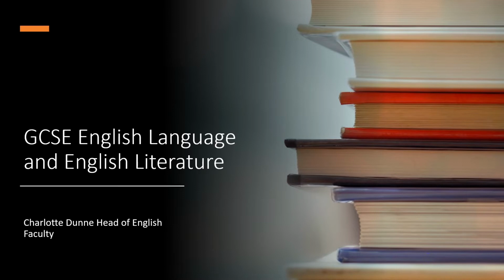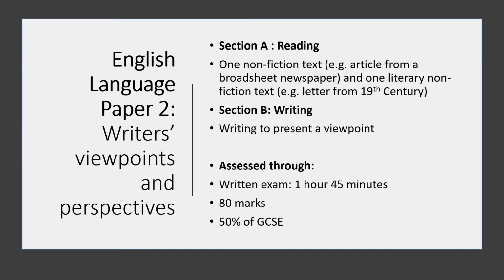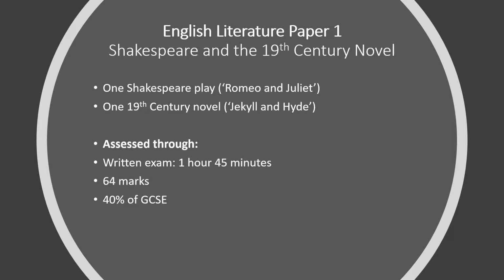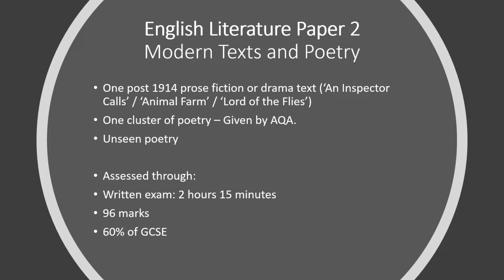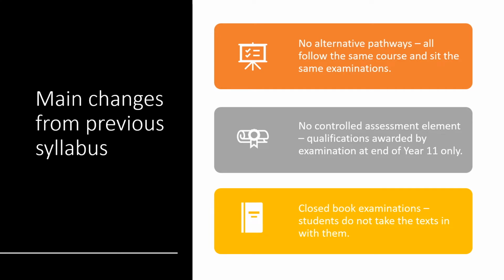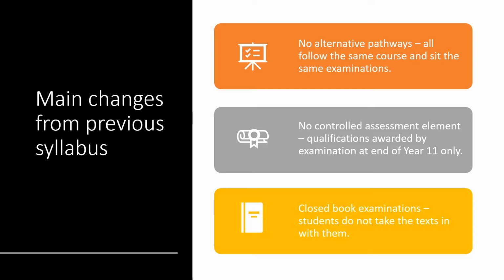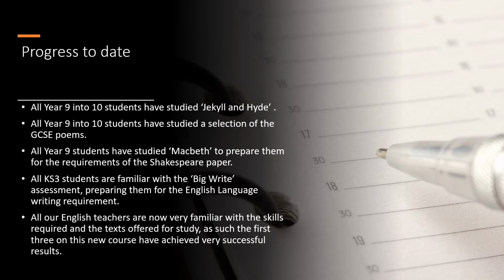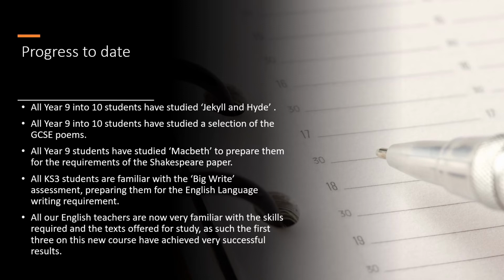Year 9 options - GCSE English